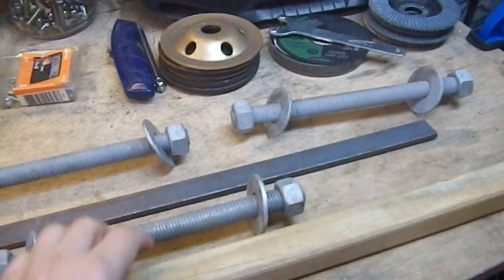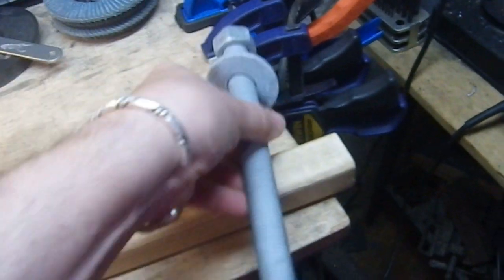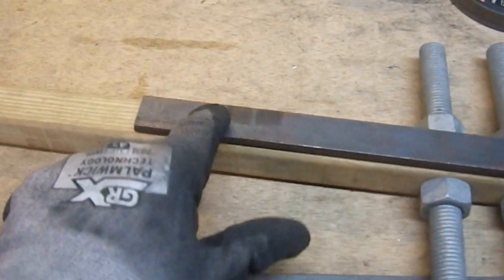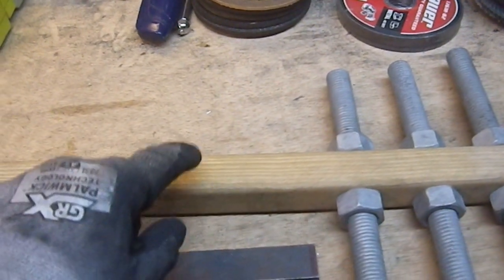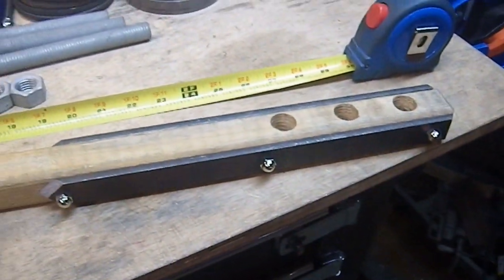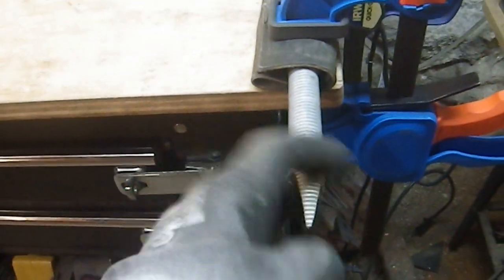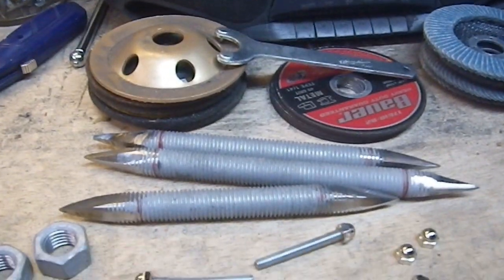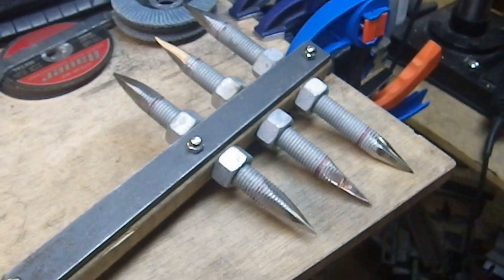Crafting with Tetsubo: Hexadent